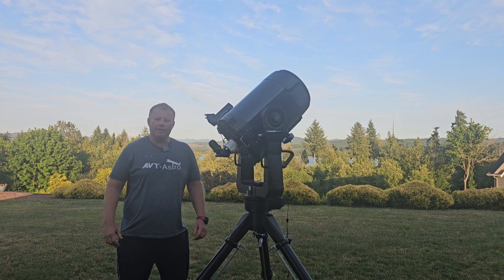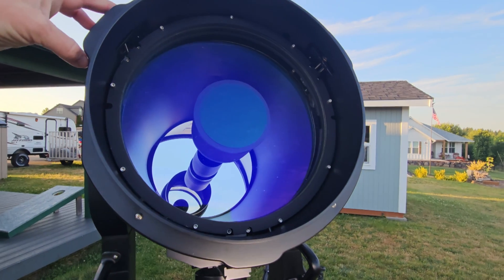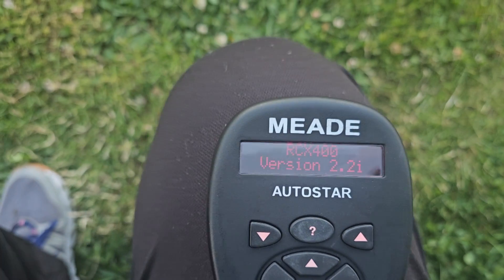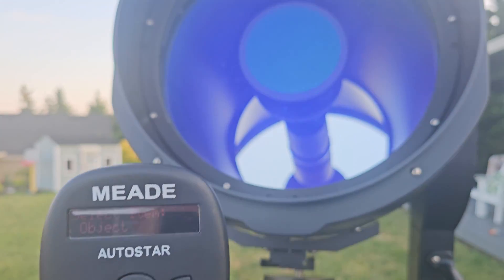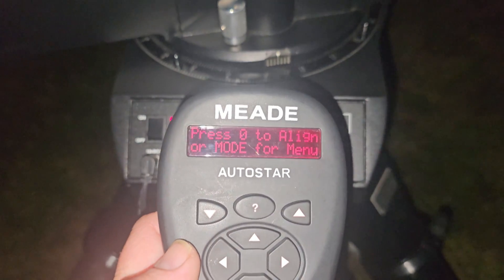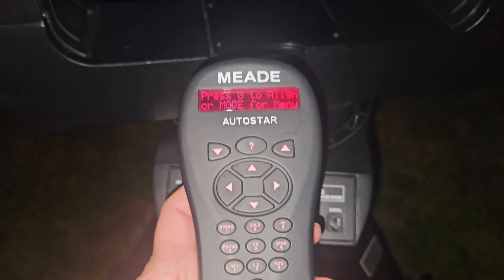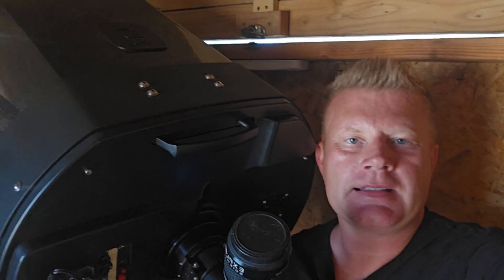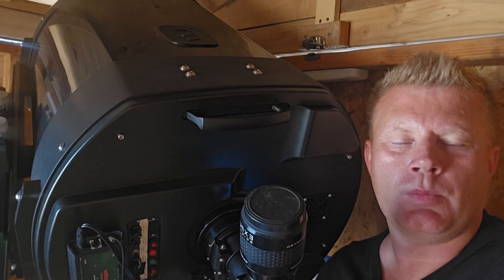Meade RCX400: The Most Advanced SCT Telescope Ever Made? (12" Model review for Visual and EAA)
Step back in time to an era when Meade pushed the boundaries of amateur astronomy. In this video, we're taking a deep dive into the legendary 12-inch Meade RCX400, a telescope that was once hailed as "the most electronically sophisticated mass-market telescope ever made" by Sky & Telescope.

But does this marvel of early 2000s engineering still hold up today? We'll explore its unique and innovative features, including:

Advanced Ritchey-Chrétien Optics: This isn't your average SCT. The RCX400's design eliminated the secondary mirror spider vanes, giving you diffraction spike-free images—a huge advantage for both visual and astrophotography.

Electronic Front Focusing & Collimation: Forget mirror flop! The RCX400 features a fixed primary mirror, with focus and collimation handled by a digitally controlled front cell.

Integrated Tech: We'll look at the built-in GPS, cooling fans, dew heater, and the AutoStar II controller that made this scope a "plug-and-play" dream for its time.

Carbon Fiber Tube: A lightweight, low-expansion tube designed for thermal stability and holding focus.

In this review, we'll cover:

Visual Astronomy: What is it like to look through this scope today? We'll share our experience with planetary and deep-sky observing.

EAA (Electronically Assisted Astronomy): Can this vintage technology keep up with modern EAA setups? We'll demonstrate how to use the RCX400 for live stacking and show you the results.

If you're a fan of classic telescopes, a Meade enthusiast, or just curious about the history of astronomical technology, this is the video for you.